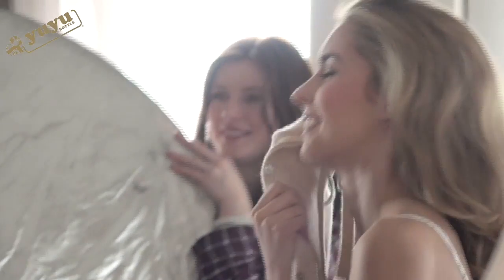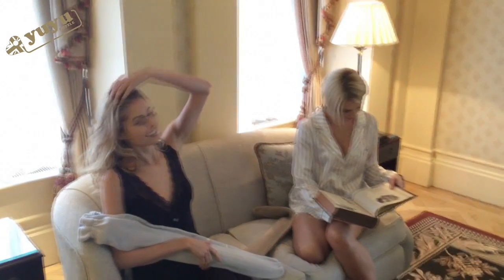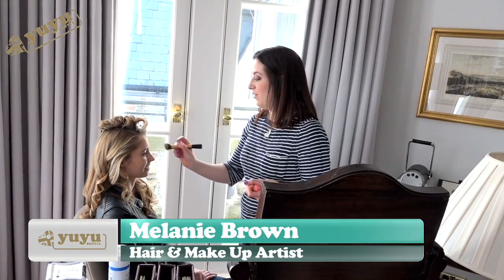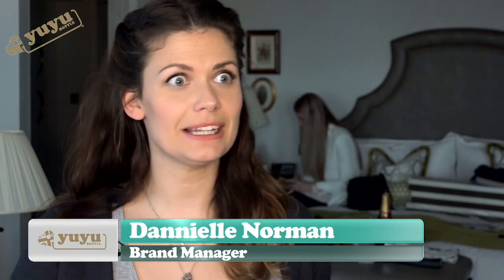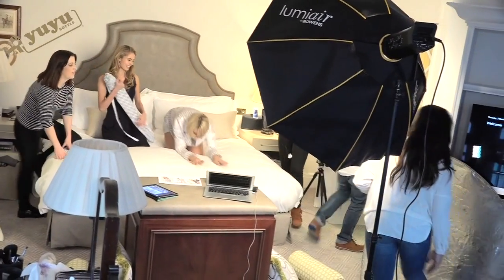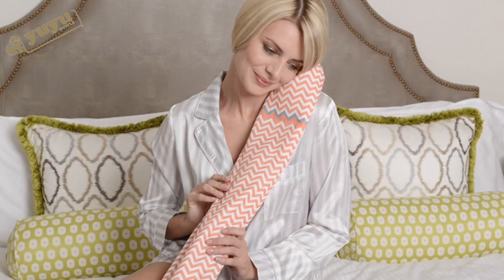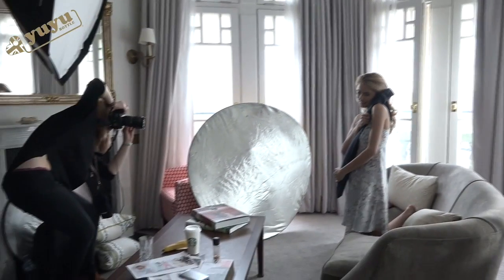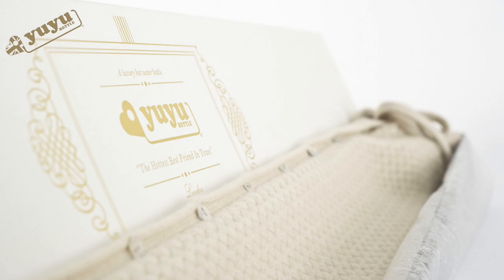YUYU Bottle: Back Stage at the Mandarin Oriental Hyde Park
The video highlights everyone involved in the brilliant Mandarin Oriental photo shoot.. Shot and edited in documentary style fashion by the talented Kieron Edwards, we step behind the scenes to show what goes on during a photo shoot and who's who...

Much thanks goes to the whole team that came together for this wonderful photo and video shoot.. They are all introduced throughout the shoot..

A very special thanks goes to the prestige Mandarin Oriental Hyde Park for allowing us into one of their stunning suits!

Credits:
Videographer: Kieron Edwards
Photographer: Tory Smith
Assistant: Michelle
Hair and Make Up: Mel Brown
Stylist: Erica Matthews
Models: Amy Nevill, Lucy Edwards, Melissa
Designer: Emma Grimshaw
Operations: Rosalind Alexander
YUYU Brand Manager: Ellie Norman
Richard Yu CEO

Medical Net: "Grandma was right, a hot water bottle helps ease the pain"